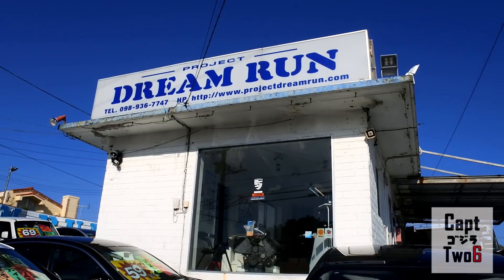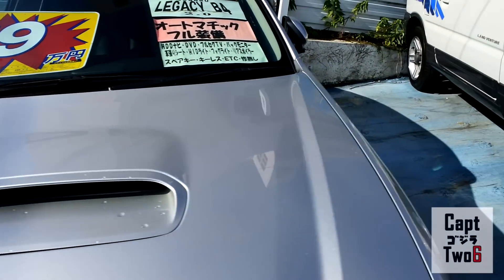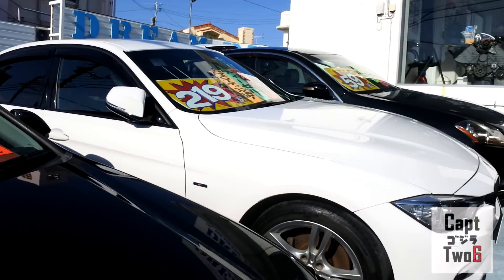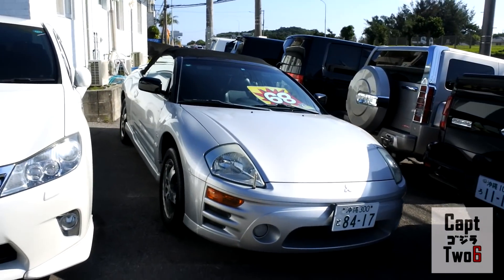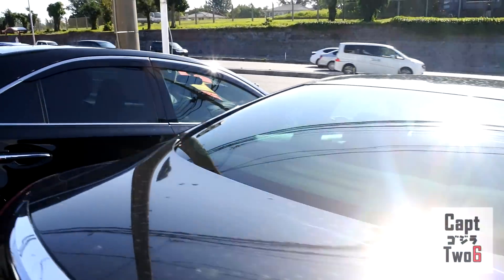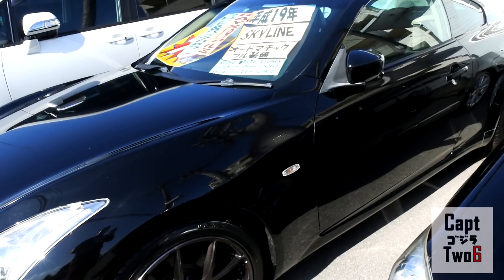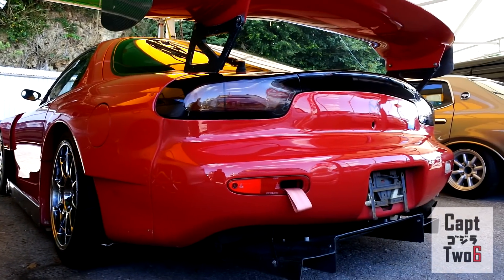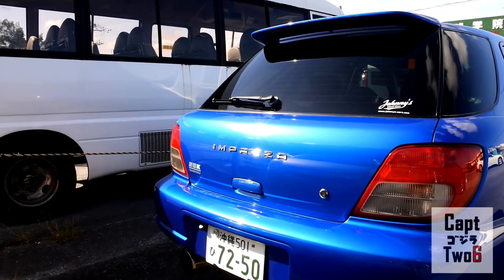JDM Sports Cars for Sale IN JAPAN 3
Vol 3 of cars for sale here in Japan. What was your favorite car in the video? I would go with the MR-2. Stayed tuned for the next episode!

Follow my Evo on IG @ Capt2Slow